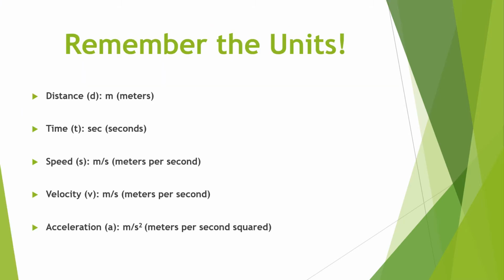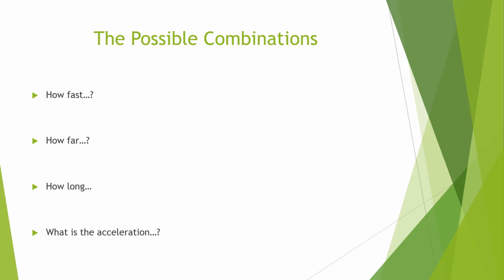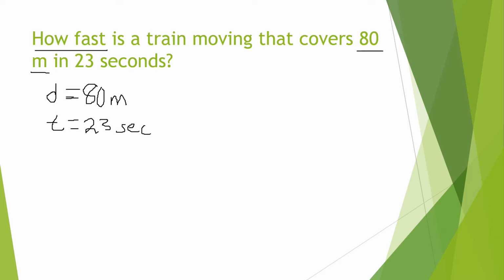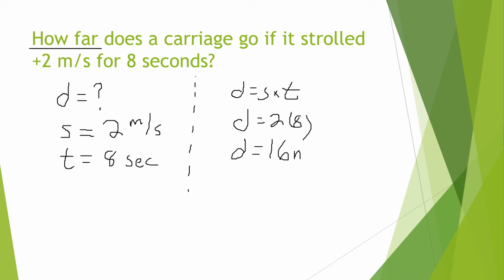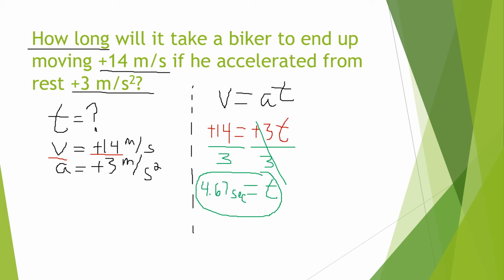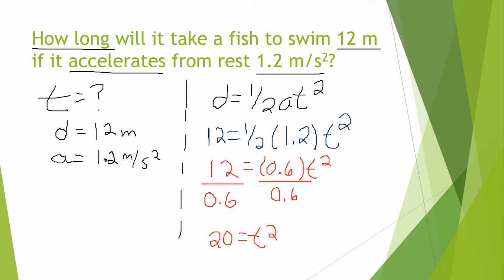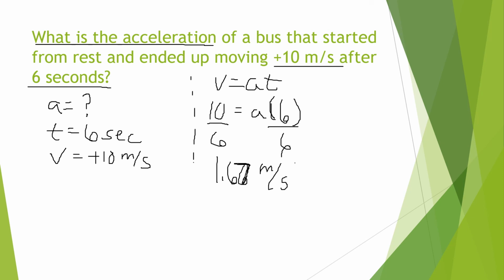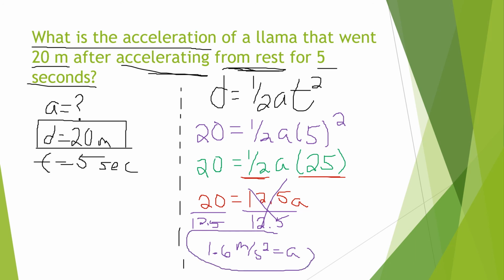Working Through the Acceleration Equations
Here are provided examples on how to select the appropriate acceleration equation.